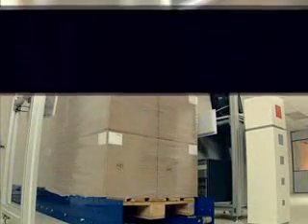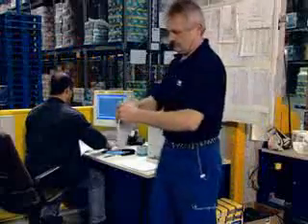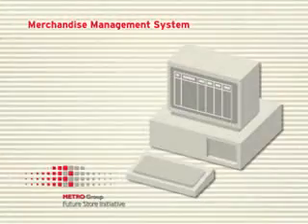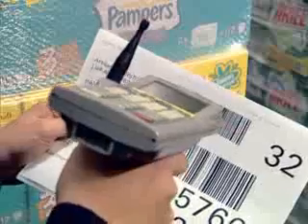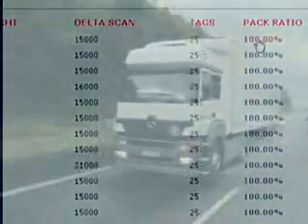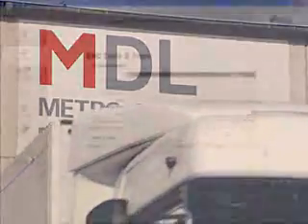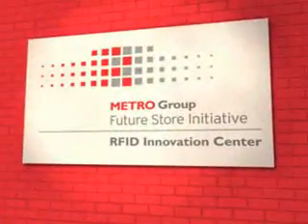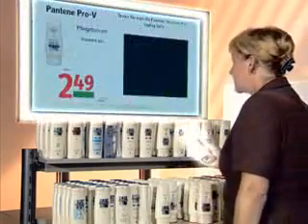RFID - Technology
Metro future store